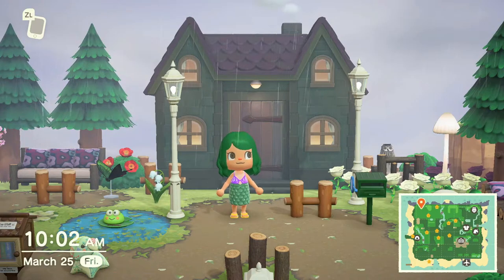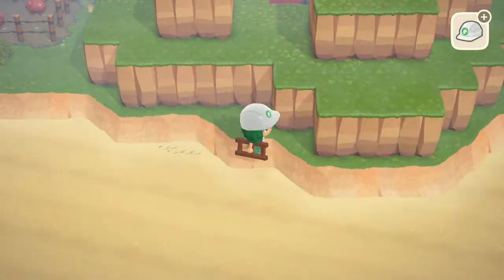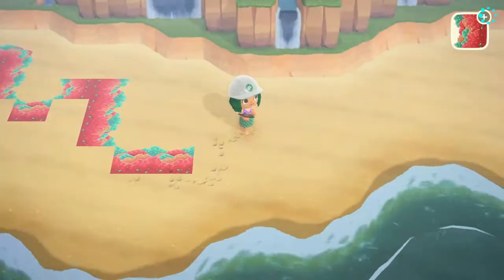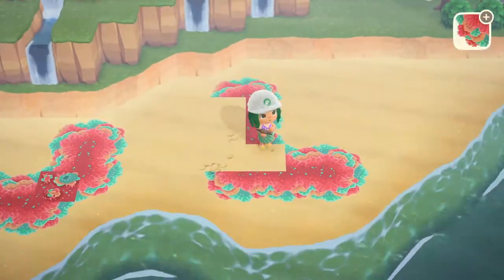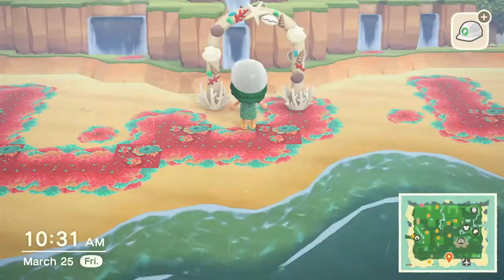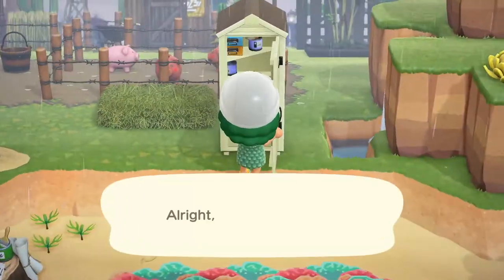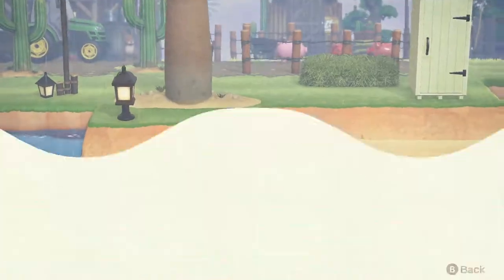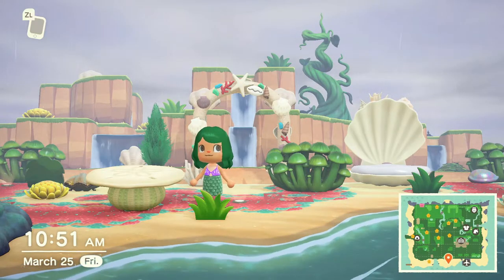CORAL REEF | ACNH Speed Build | Animal Crossing: New Horizons Gameplay - 223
Today on Fun Land we are speed building a coral reef!

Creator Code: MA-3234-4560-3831